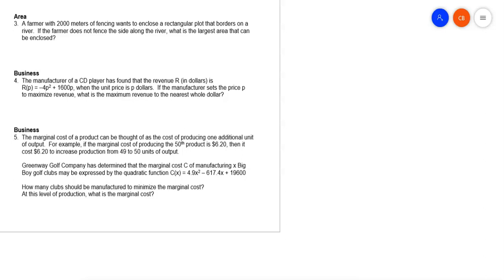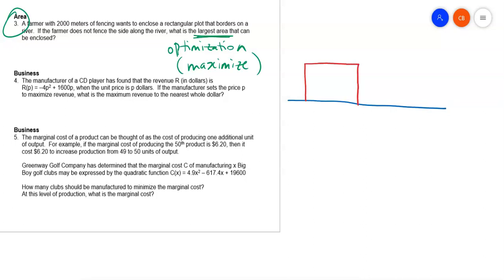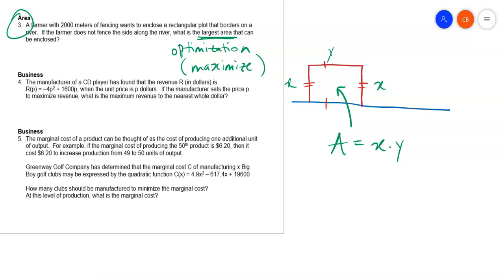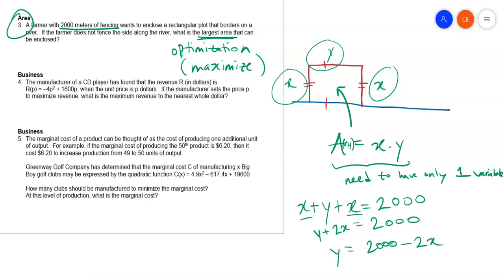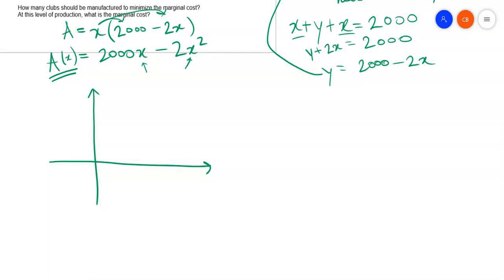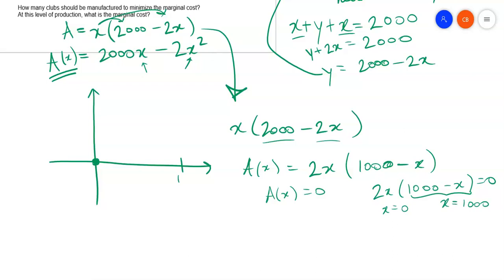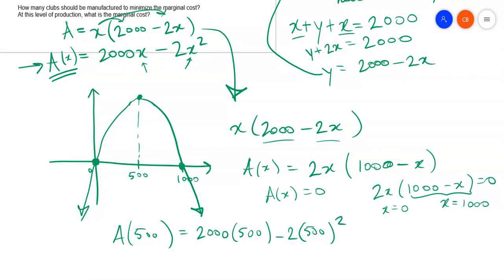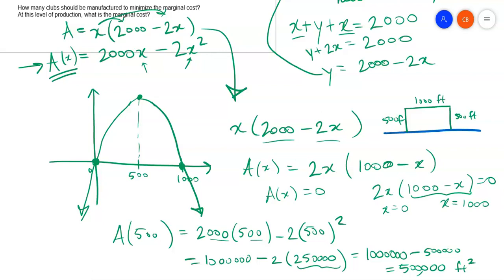MATH1314 3 1 Applications of Quadratic Functions part 3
Maximizing area with a given length of fence.